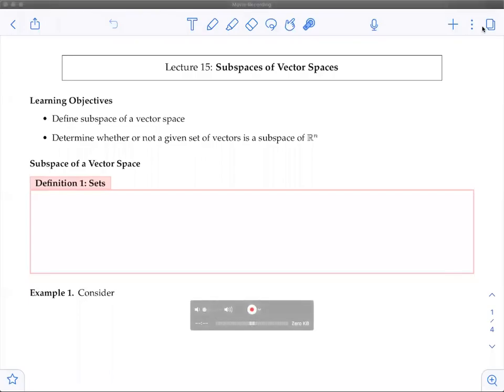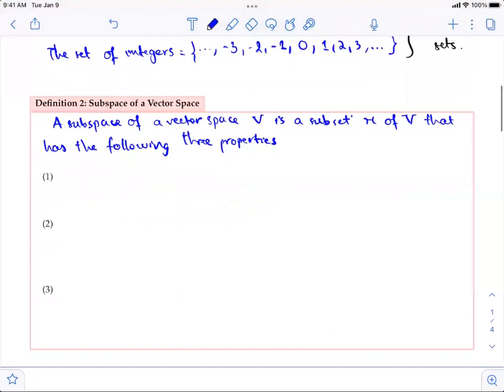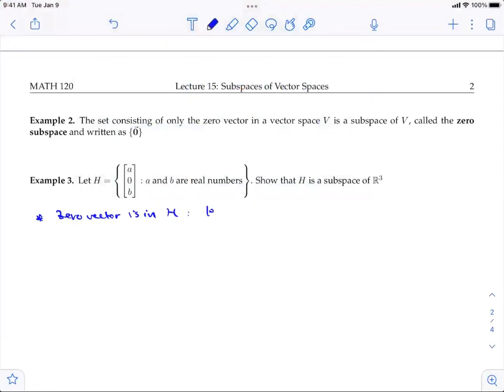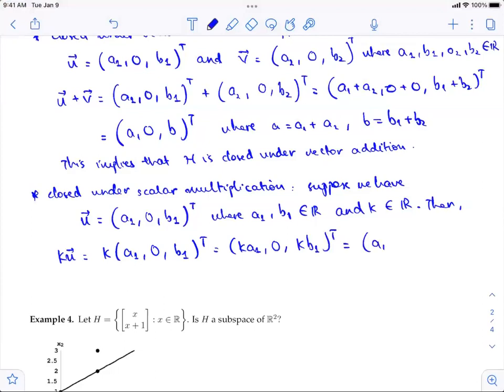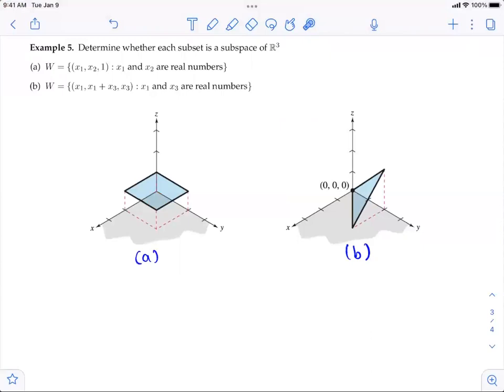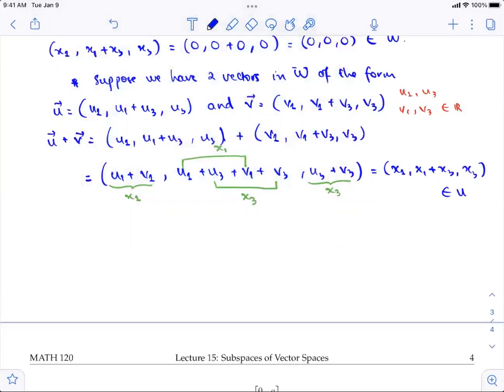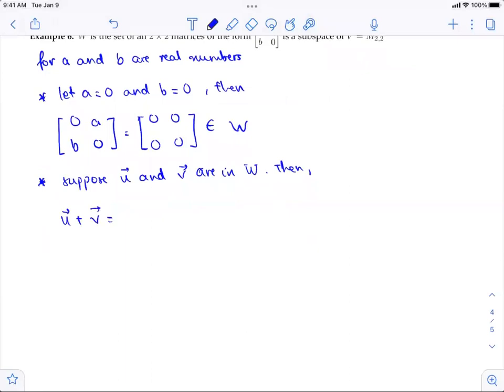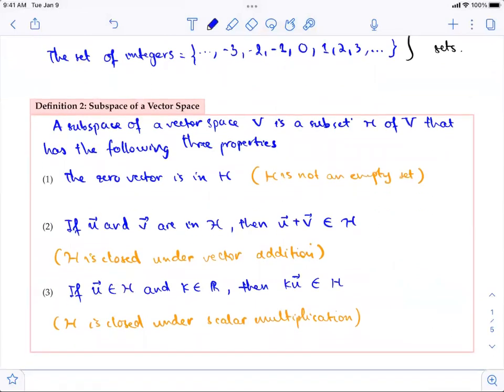Lecture 15: Subspace of a Vector Space